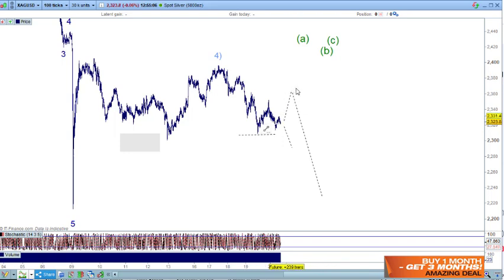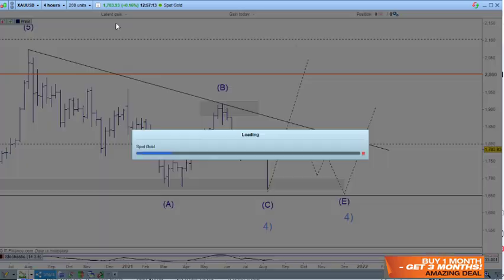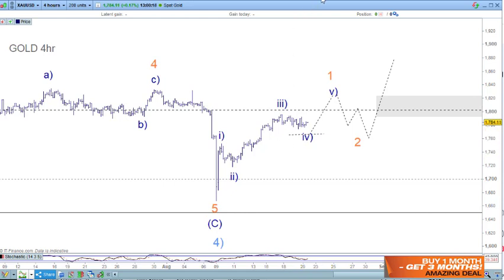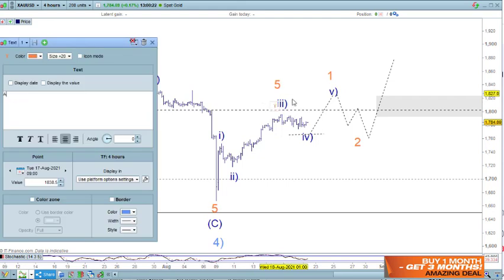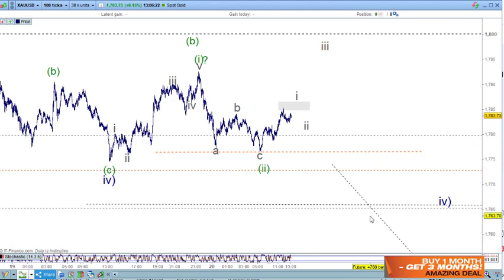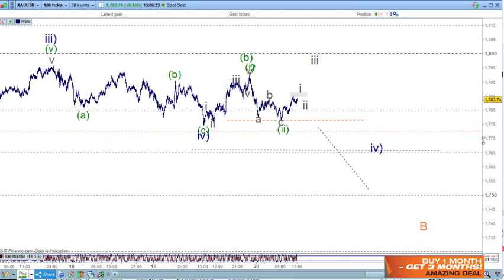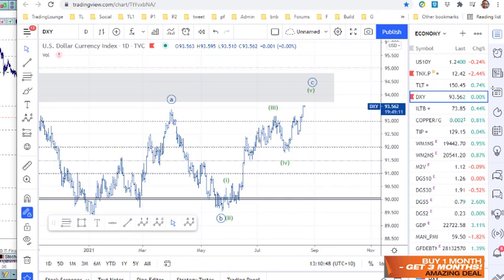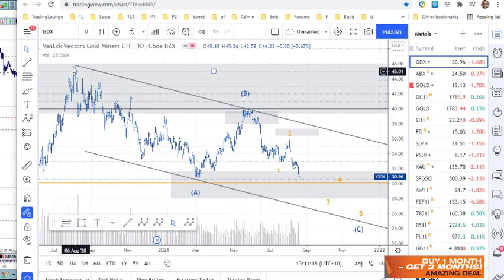Gold Market (XAU/USD) Technical Analysis Elliott Wave Forecast and Trading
Gold XAU/USD Silver XAG/USD ETF GDX US Dollar Index DXY and US Gov Bonds 10 YR Yield Technical Analysis Elliott Wave Forecast
US Spot Gold While it stays above 1700 we can stay with the Elliott Wave Triangle pattern
US Dollar Index DXY: Wave iii of (v) of C) of 4
US Gov Bonds 10 YR Yield: Wave (i) of v)
Gold Technical Analysis:Corrective rally in progress towards 1800
Elliott Wave Gold: Primary Wave 4)
Count1: Wave iv) of 1  Count 2: Triangle; Wave (D)
Gold Trading Strategy:Neutral
TradingLevels: Resistance 1800